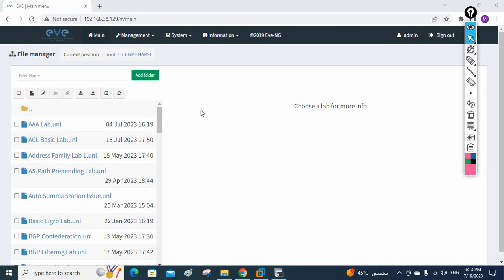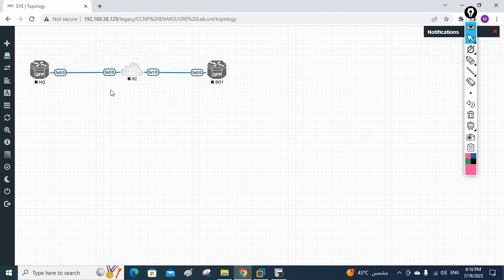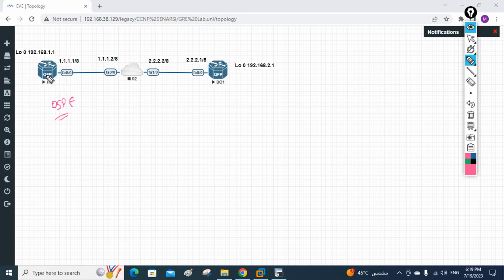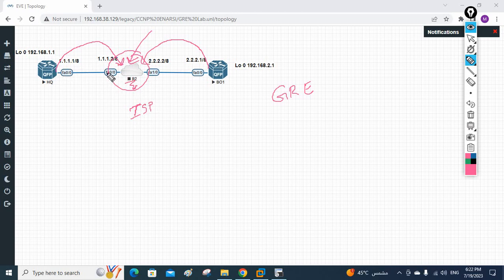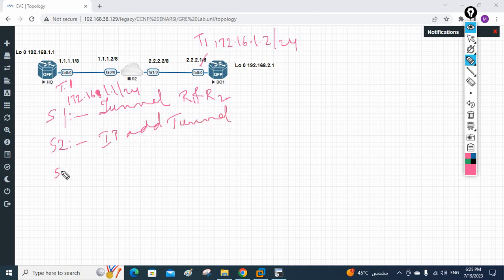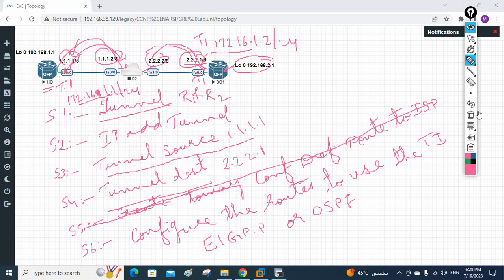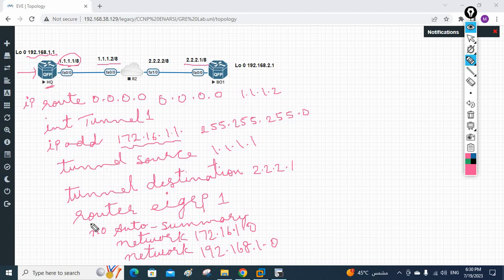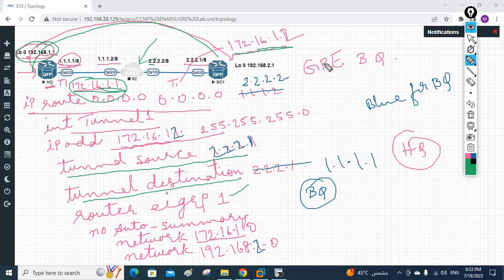GRE Basic Explanation Part1 | CCNP | Networkforyou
Hello Everyone,

In this video we are going to discuss GRE Basic Explanation Part1.
Thanks.

About us:
Thanks